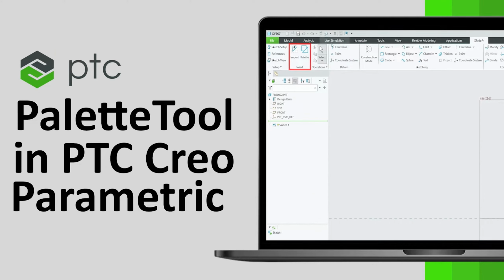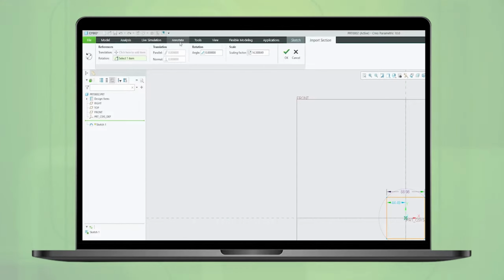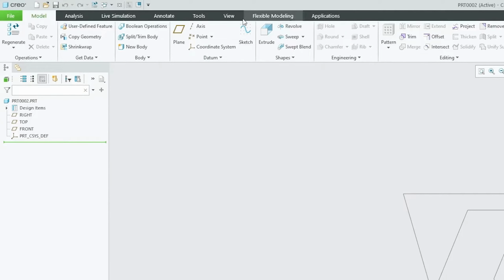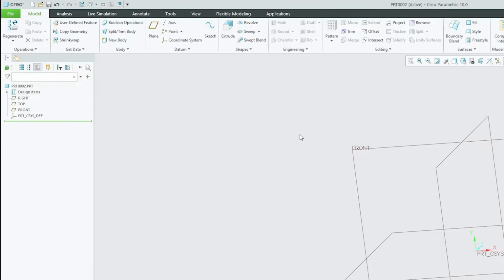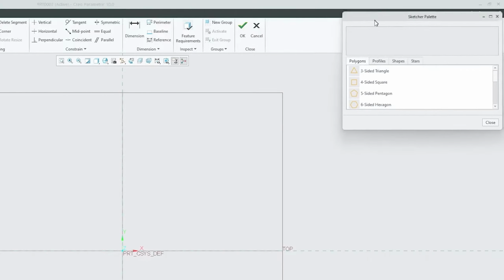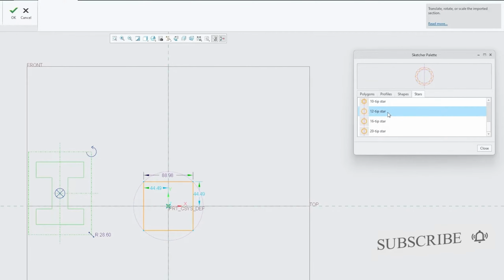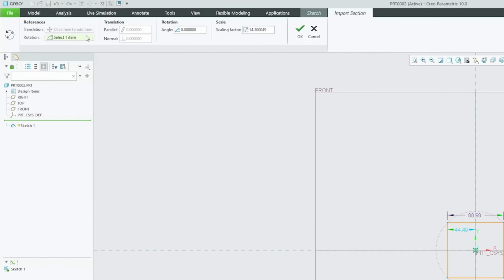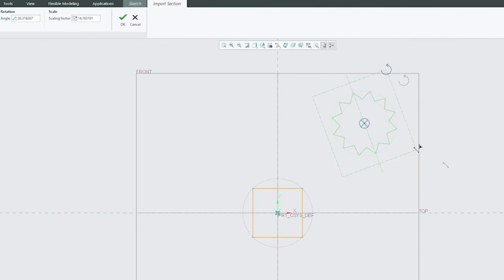PTC Creo Tutorial: How to use Palette Tool in Creo Parametric Creo | #11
In this video, we'll show you how to master the Palette Tool in Creo Parametric. Whether you're just starting out or looking to polish your skills, our straightforward guide covers it all — from the basics right through to advanced tips. Dive in and learn how to leverage the Palette Tool to take your 3D modeling to the next level. Watch now and begin upgrading your Creo Parametric creations!

📌Timestamps📌
00:00 - Introduction to the Palette Tool in Creo Parametric
00:23 - How to Access the Palette Tool
01:01 - Importing Models with the Palette Tool
01:27 - Customizing Your Workspace for Efficient Use
02:05 - Convert Models to 3D
02:35 - Final Thoughts and Review